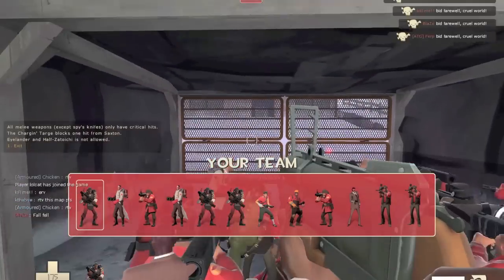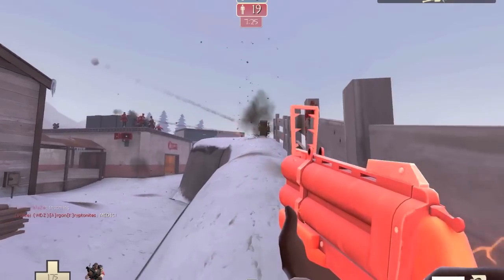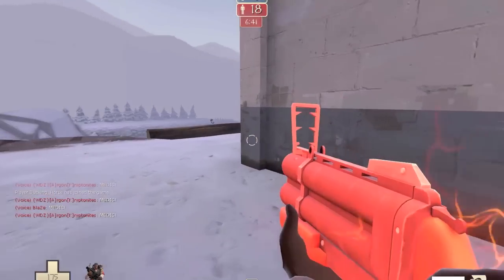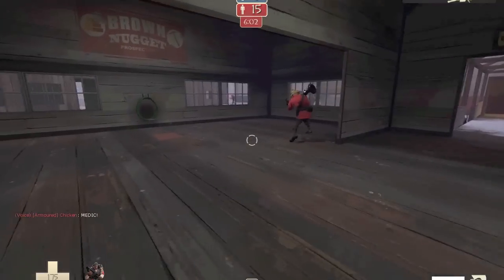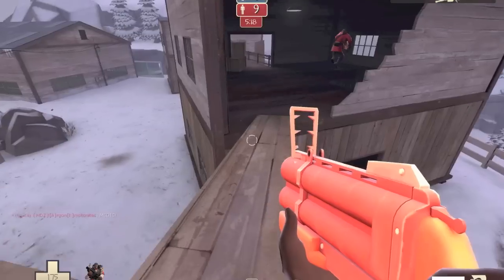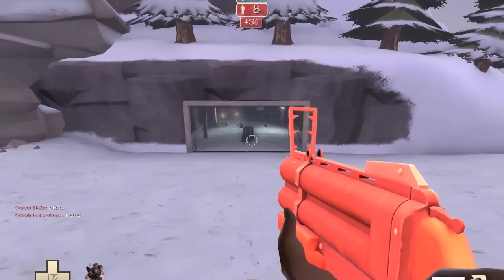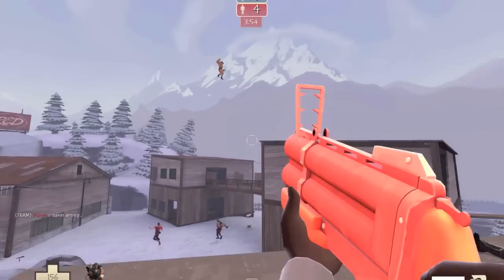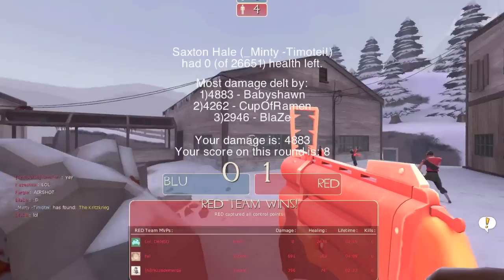TF2 - MOAR Saxton Hale + Slipshot work sucks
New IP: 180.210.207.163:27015